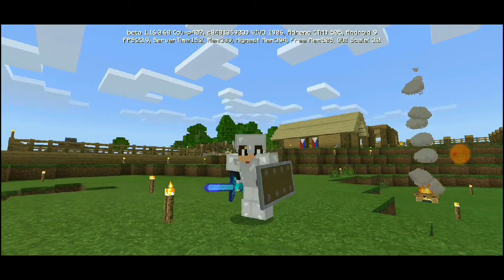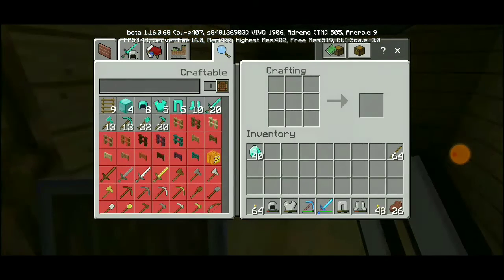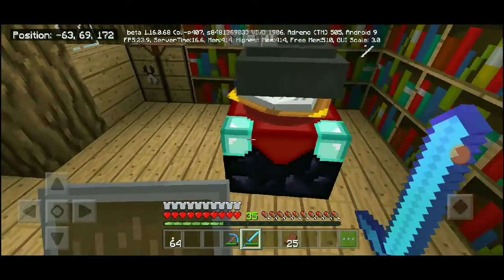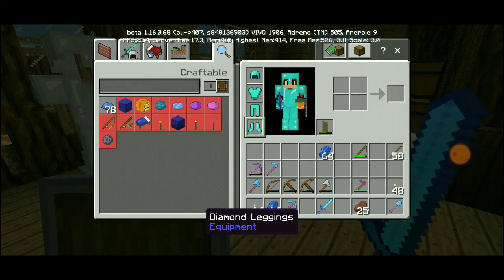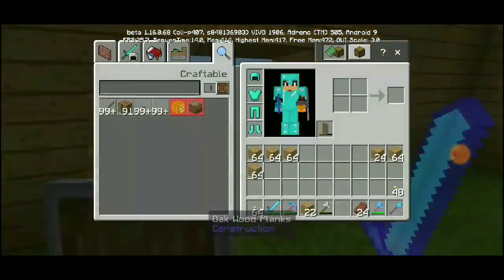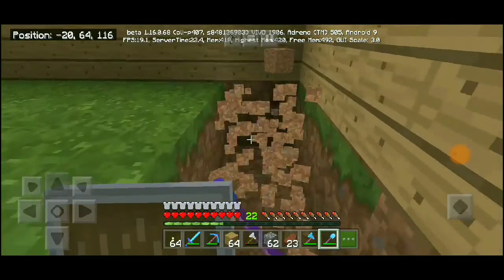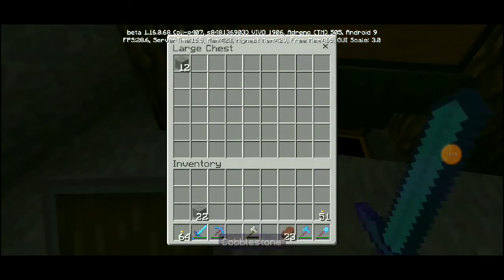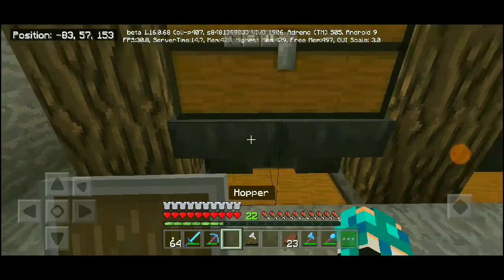The Storage Tower/House in Minecraft- Part 06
Hope you guys enjoy the video as much
As I enjoy and playing it kung napadaan ka
Naman Sa video ko make sure to drop a
Like 👍 and if your new to the channel hit the
So you won't miss any upload in my channel

Shader pack: None